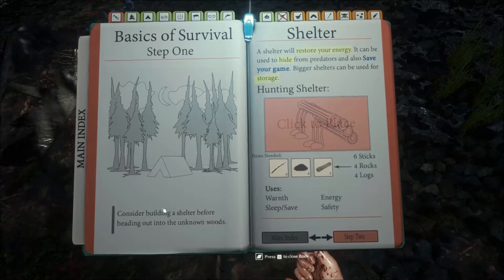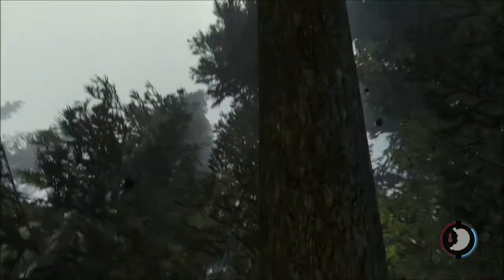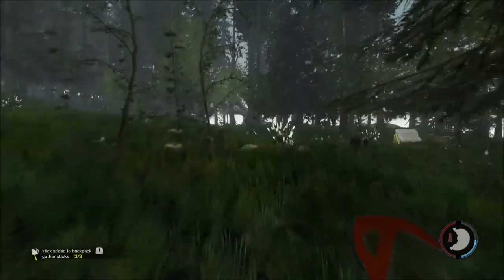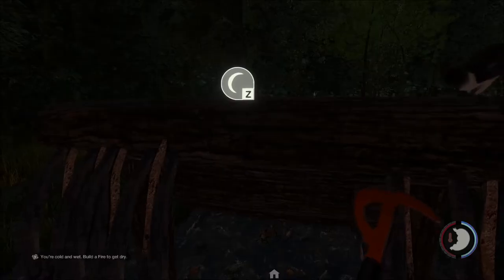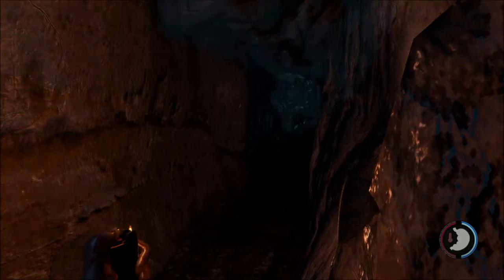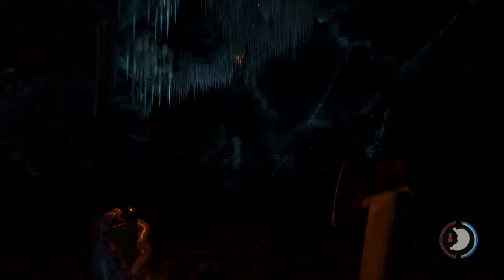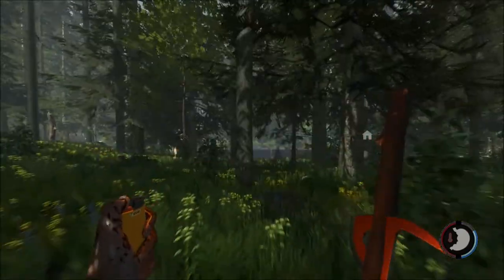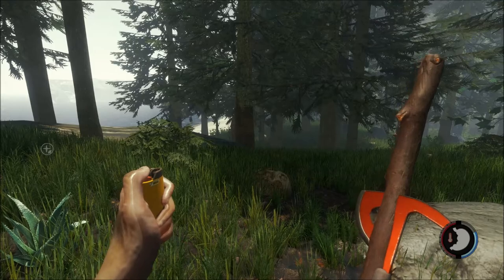First Look: The Forest (Steam Early Access)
The Forest is a survival-horror game with crafting elements that's on Steam Early Access for $14.99. It's scary, it's wonky, and there's not much of a game to it...yet.